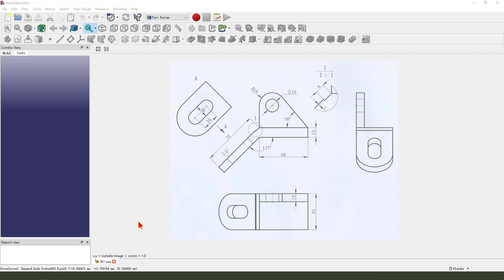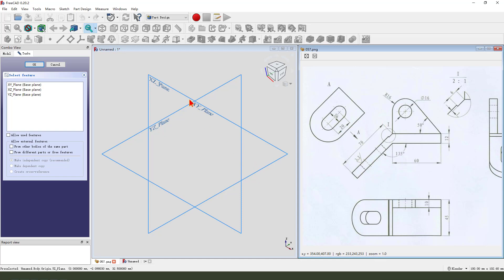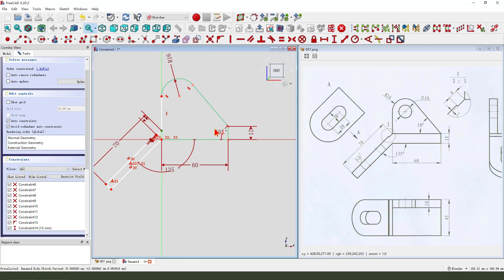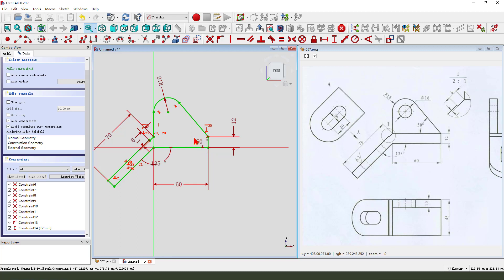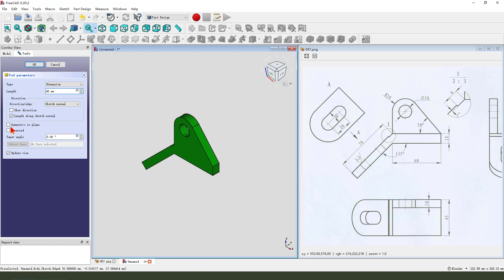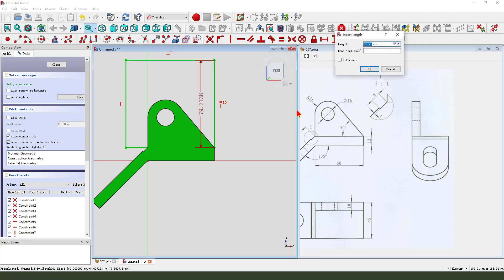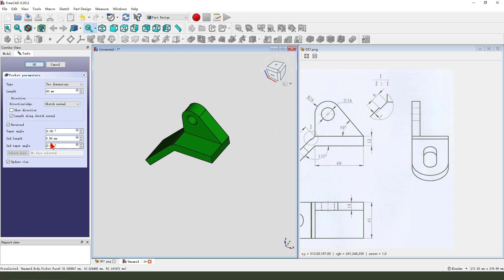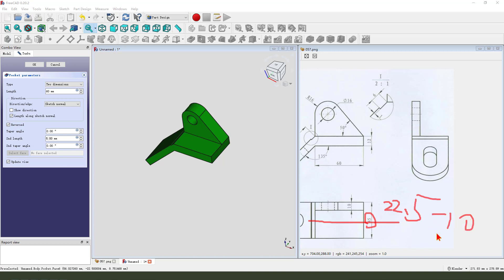FreeCAD Tutorial for beginners,basic model exercise-57